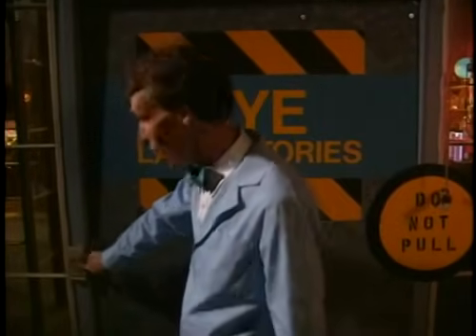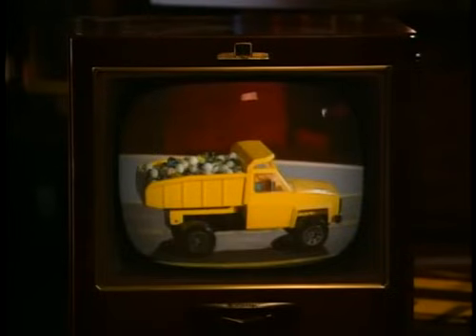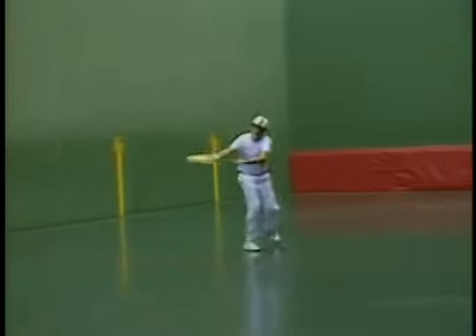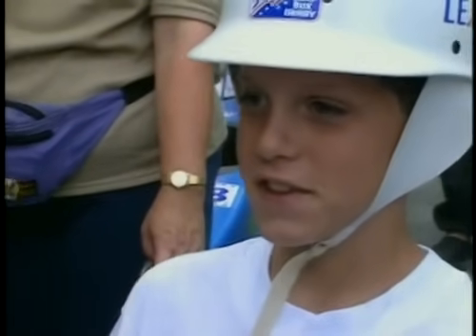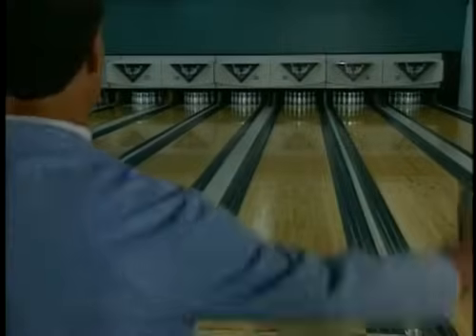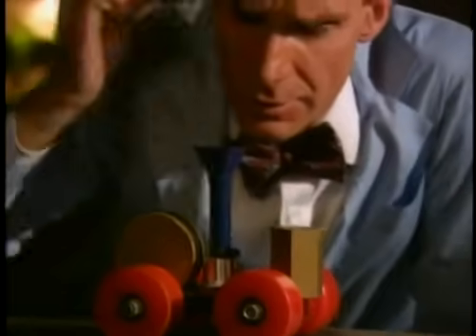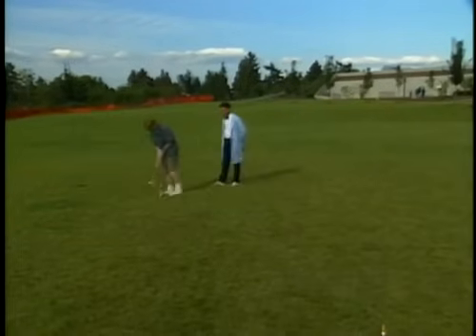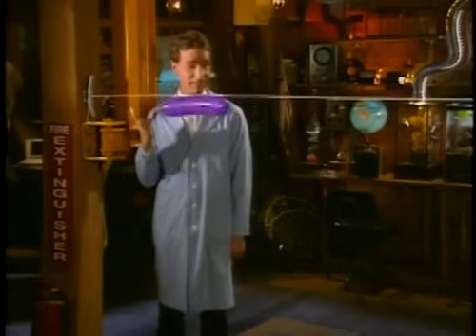Bill Nye the science guy - Momentum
37 Momentum